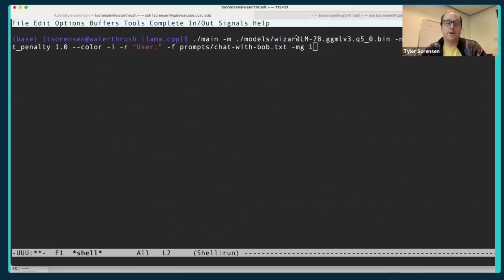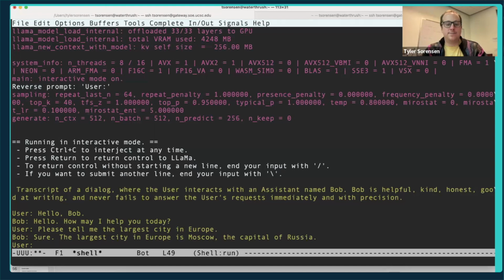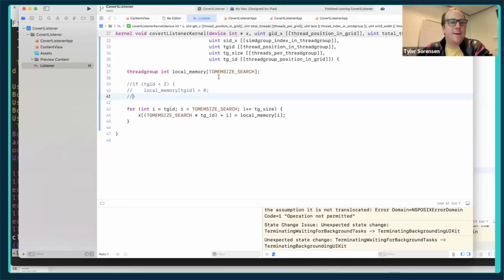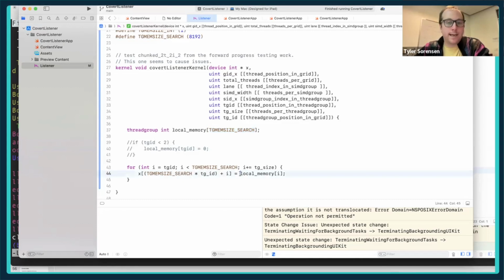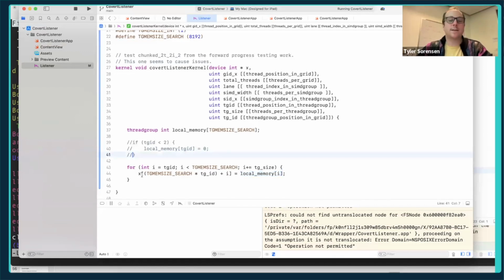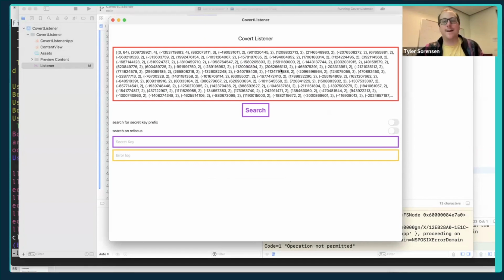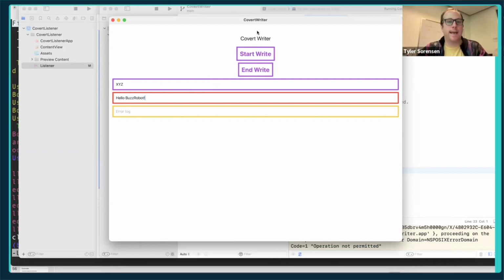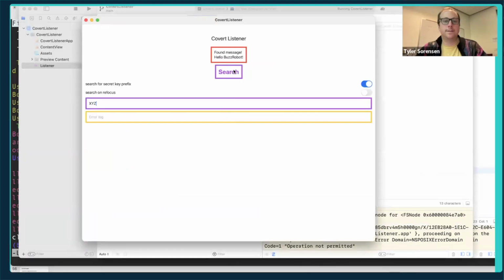Large Language Models Might be Vulnerable to Trojan Virus. Demo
In this demo the @BuzzRobot guest, Tyler Sorensen, a security researcher, shows how attackers can replicate responses from Large Language Models (LLMs). He also  gives an example of how the modern applications like LLMs can be vulnerable to Trojan virus.